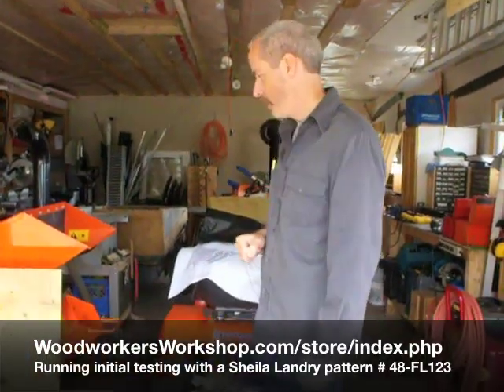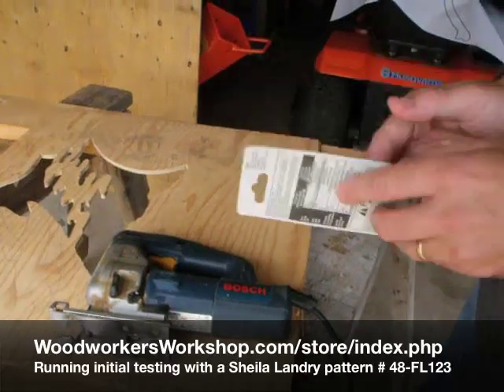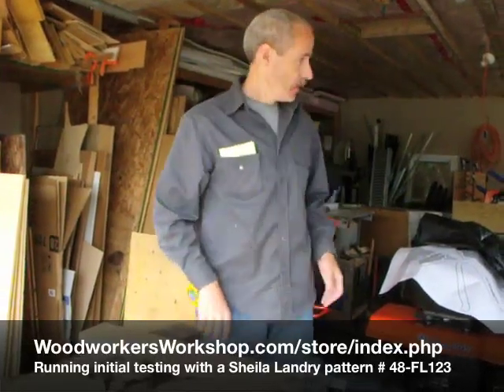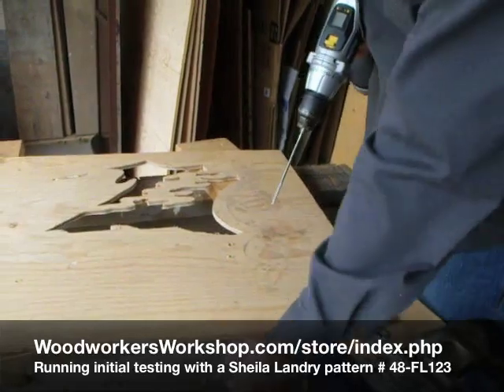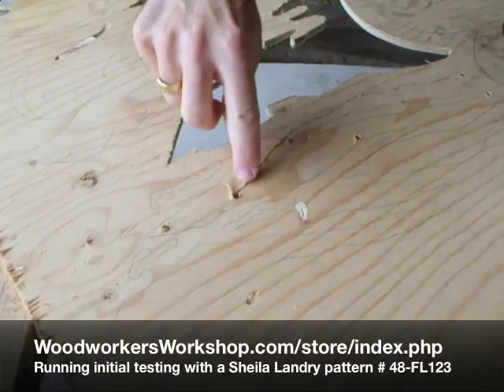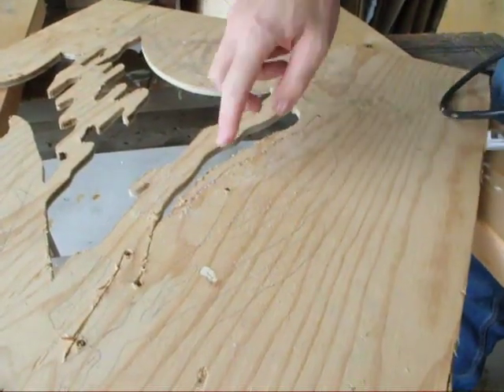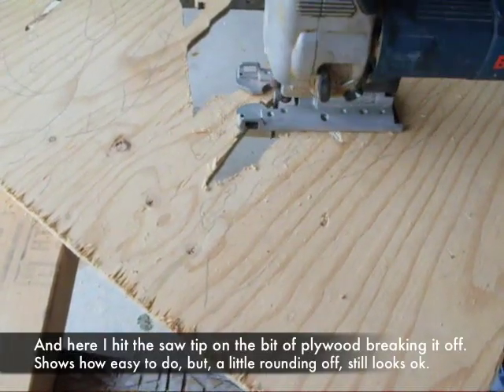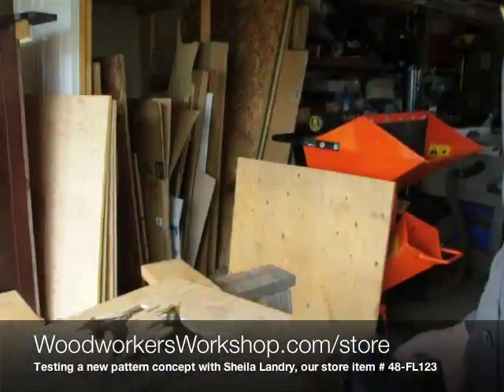Pattern making with Sheila Landry, jig sawing Forest Leaf FL123 - 1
Working with Sheila Landry to produce a new series of yard art patterns using her current designs. This 10 min video shows our initial steps into testing such a method of large scale pattern making using a scrollsaw pattern.